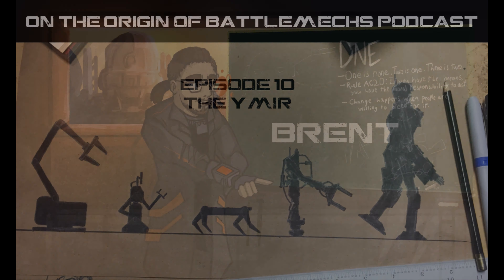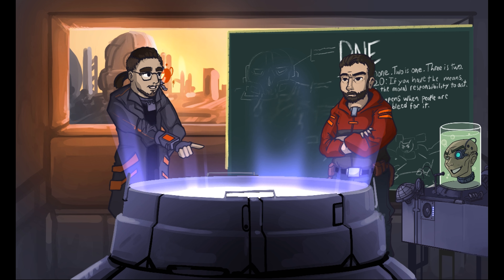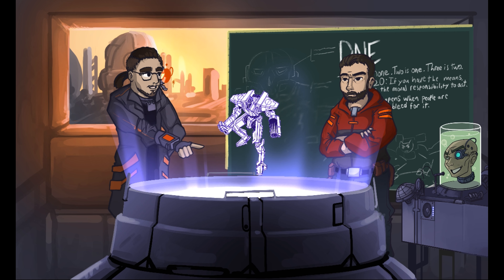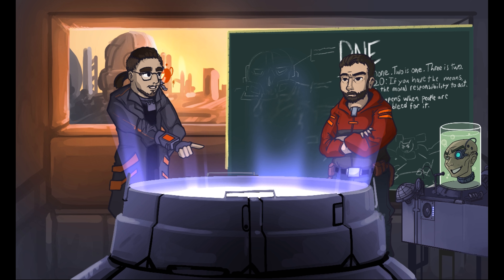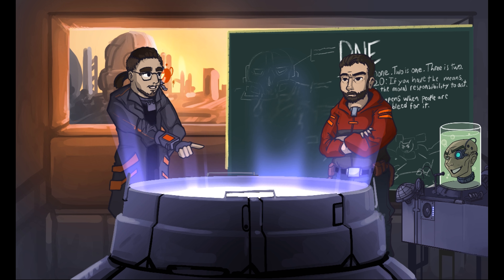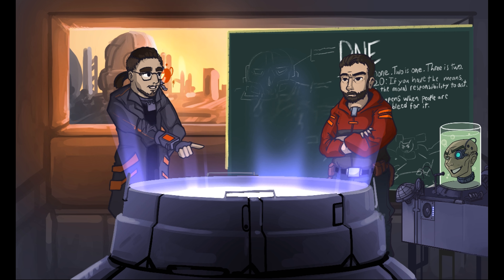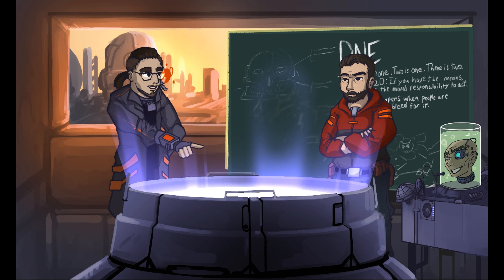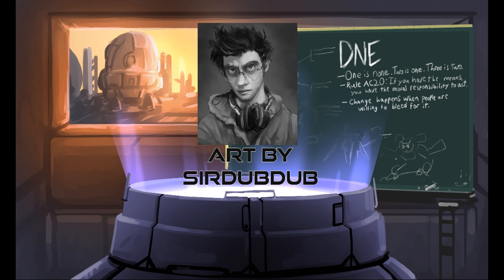On the Origin of Battlemechs Podcast Episode 10 The Ymir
In this ep Brent, Joshua, and Geoff discuss the Ymir.

Edited by: Brent

Student Patrons:
Jared Hahn
Harris Hoffman

On the Origin of Battlemechs Podcast is a fan production intended to educate, inform, and grow the community. We intend on making the universe we love more accessible to others.